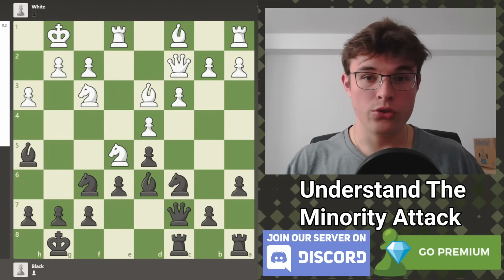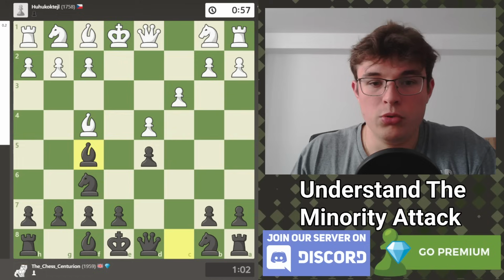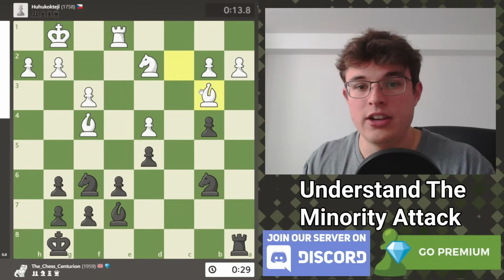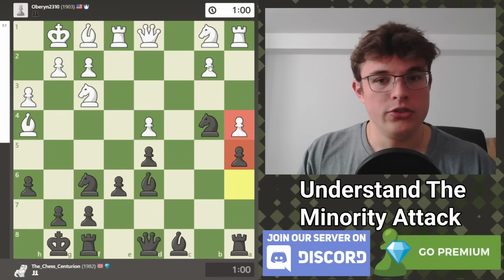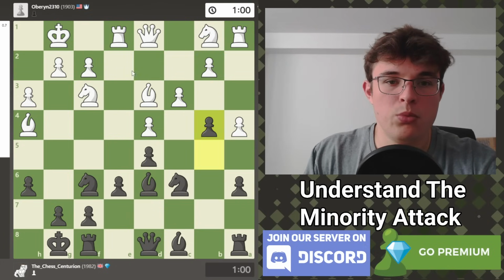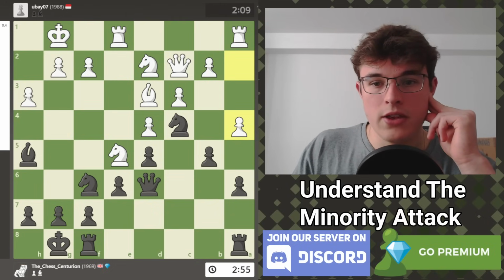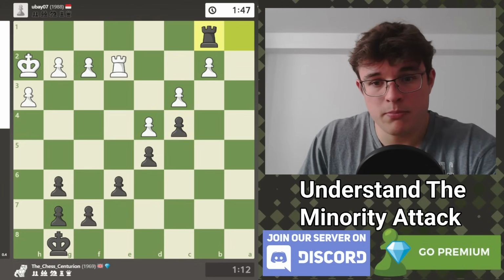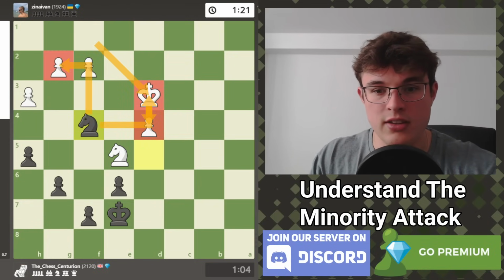Give Me 31 Minutes, I'll Change Your Caro Kann FOREVER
You MUST Understand the Minority Attack to play the Caro Kann Defense properly! Particularly the Caro Kann Exchange Variation

The Caro Kann Defense is one of the most reliable and respected responses to 1.e4, beginning with 1.e4 c6. The Caro Kann is famous for its solid structure, giving Black a safe yet flexible position. Unlike sharper defenses such as the Sicilian, the Caro Kann emphasizes stability, allowing Black to gradually equalize while avoiding early weaknesses. Many world champions, including Botvinnik, Capablanca, and Anand, have relied on the Caro Kann at the highest levels of play.

One of the key appeals of the Caro Kann is its pawn structure. After the typical advance 2.d4 d5, Black challenges the center directly without overextending. The Caro Kann often leads to positions where Black enjoys long-term resilience, especially in endgames. The Exchange Variation, the Advance Variation, and the Classical Variation are three of the most studied branches of the Caro Kann, each offering unique strategic battles.

For players who dislike risky complications, the Caro Kann provides confidence and clarity. Its reputation for durability means that many strong players use the Caro Kann as their main weapon against 1.e4. Whether for beginners or grandmasters, the Caro Kann Defense remains a cornerstone of chess theory, combining safety with subtle counterplay.

Intro: 0:00
Video Starts: 0:15
LIKE + SUBSCRIBE!! : 25:00